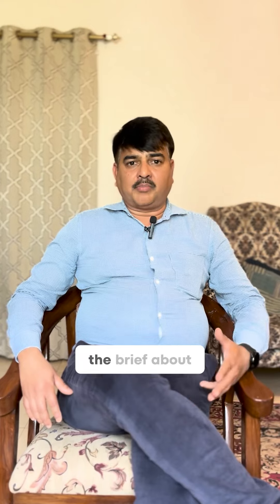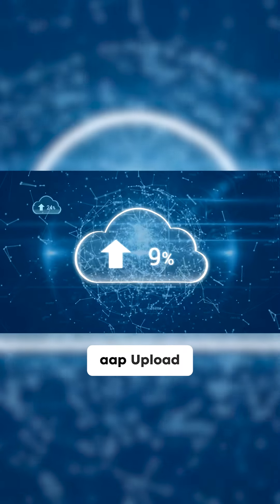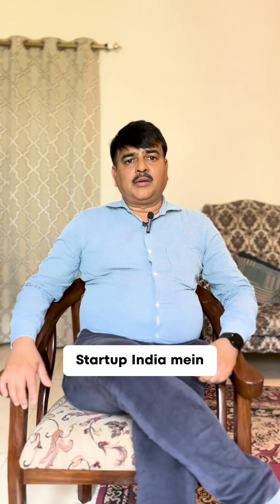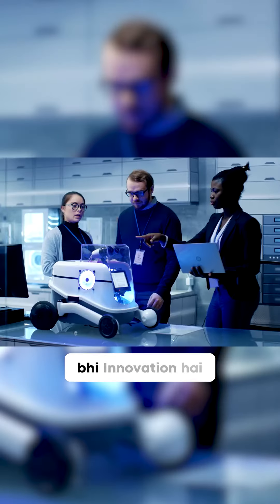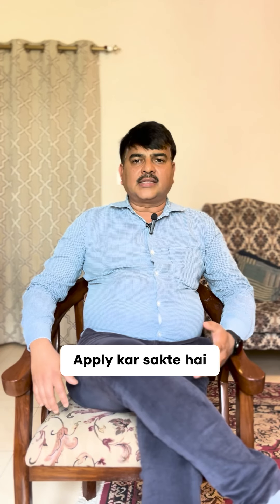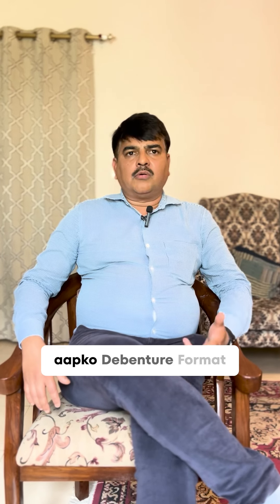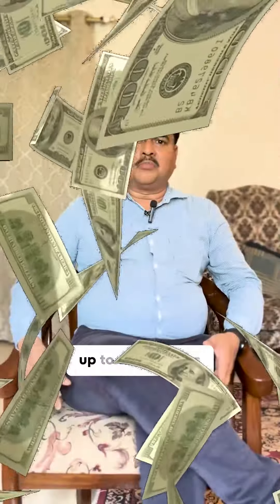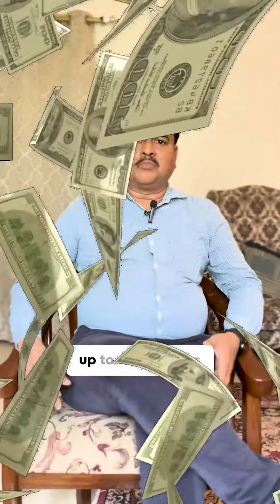How to raise funds Startup India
Startup India offers a platform for entrepreneurs to pitch their business ideas to investors. Key steps include preparing a detailed business plan, highlighting your team's expertise, and demonstrating your startup's potential for growth and profitability. Startups can also leverage Startup India's funding schemes and networking opportunities. [1][2][4]